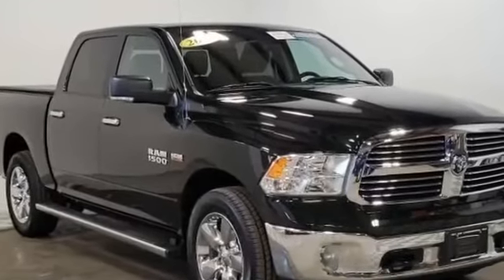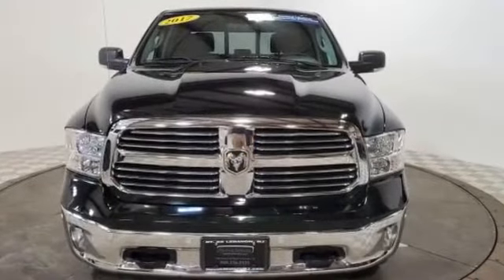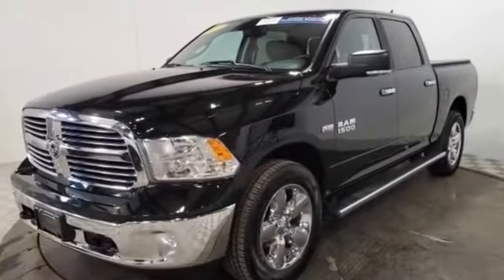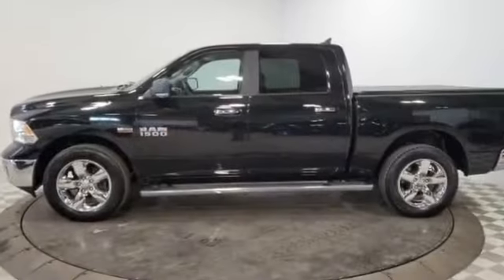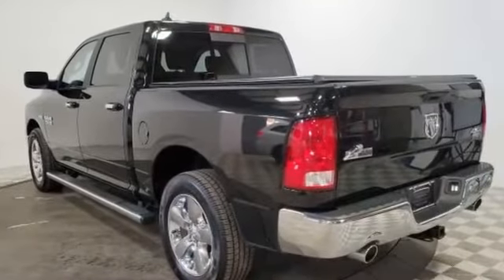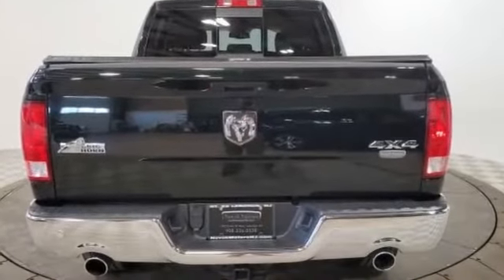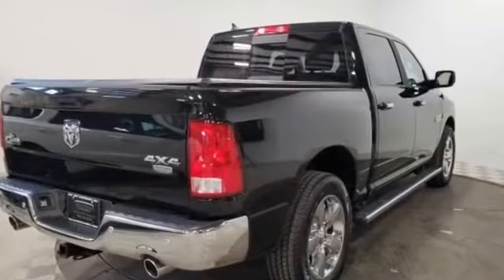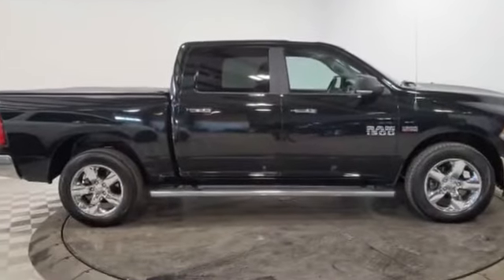Used 2017 Ram 1500 Big Horn 1C6RR7LT9HS641358 Potterstown, Tewksbury, Dreahook, Lebanon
2017 Ram 1500 Big Horn 1C6RR7LT9HS641358 Video

This 2017 Ram 1500 Big Horn 1C6RR7LT9HS641358 is full of phenomenal features such as: